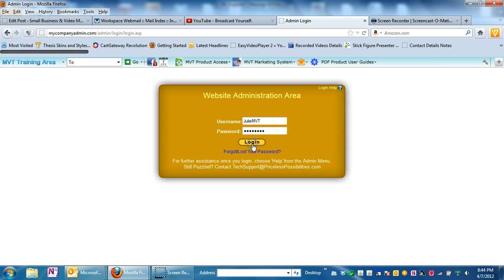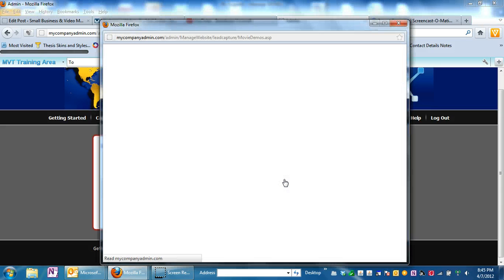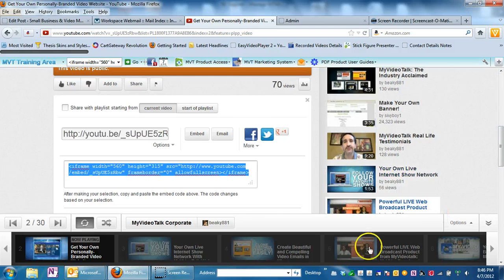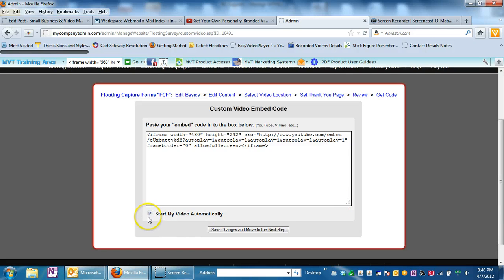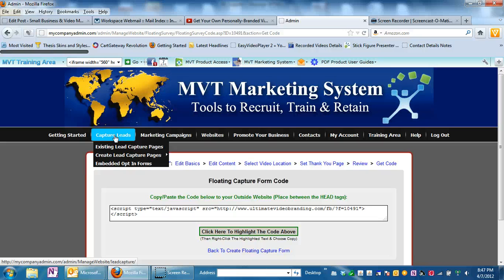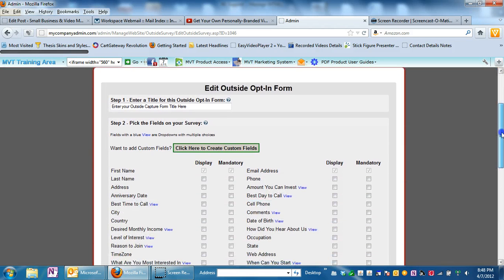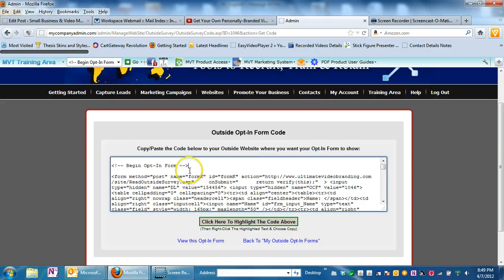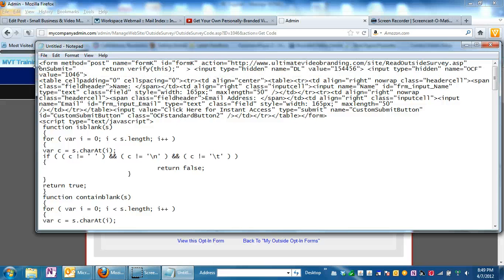Add Video and Optin Code